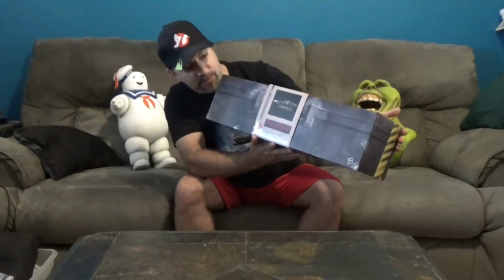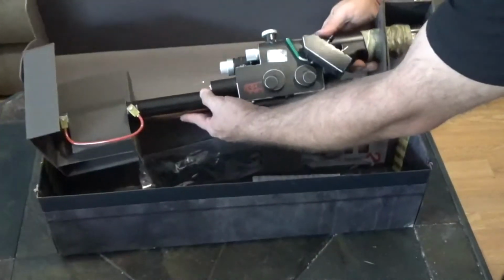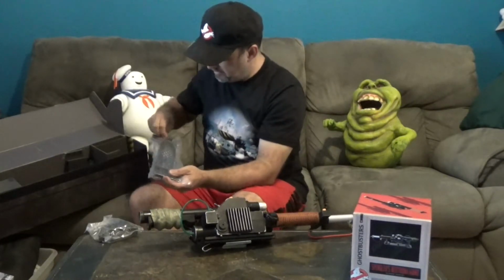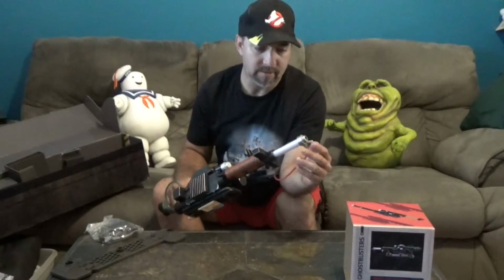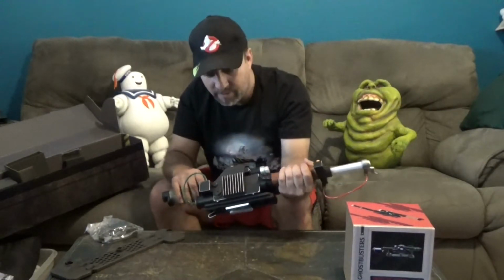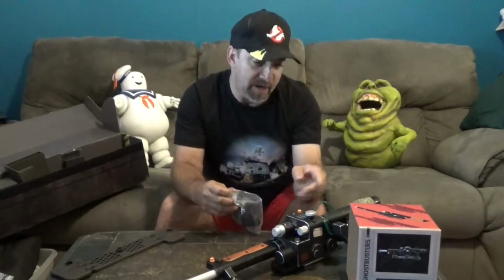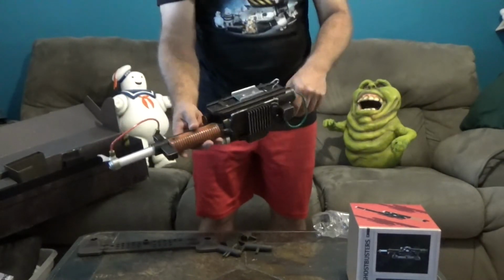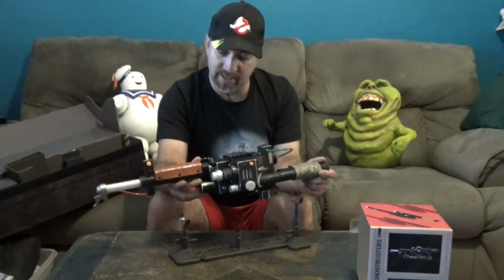Spengler Neutrona Wand Unboxing & Review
We are gonna unbox the Hasbro Spengler Neutrona Wand, from Ghostbusters Afterlife.  Such an awesome replica, and a must have addition to any Ghostbusters fan's collection.

If you enjoyed this video, please give it a LIKE by clicking that Thumbs Up!